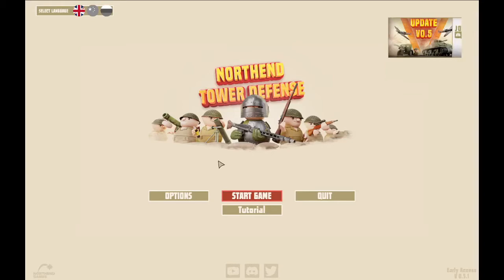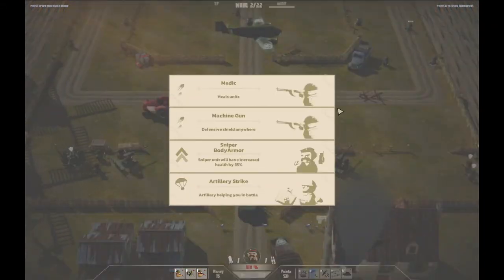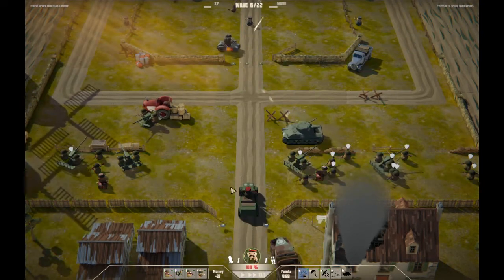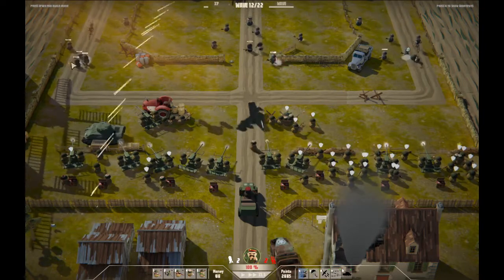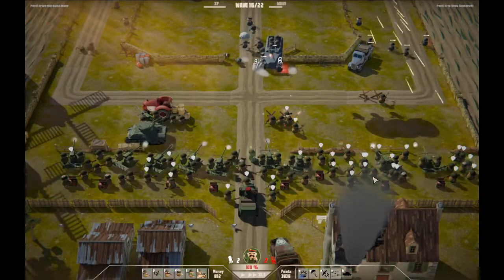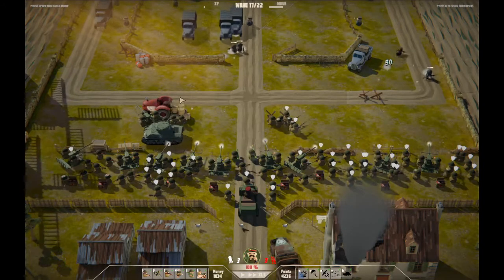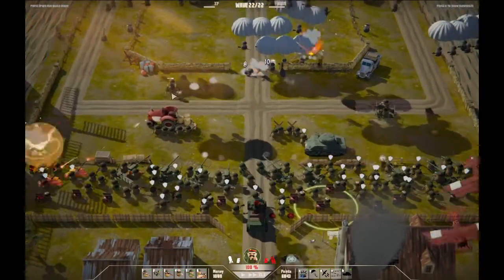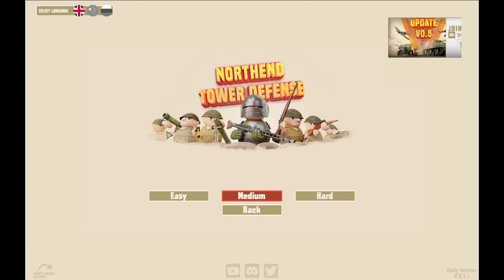Northend Tower Defense (Steam WW2 Tower Deference Game)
A Unique Tower Defense game, the dev team has been very active since I last did a video on this, and there are now several maps and updated units!

I enjoy covering small games and have some strategy and management down below, along with some free games further down the list

And here are some free games!